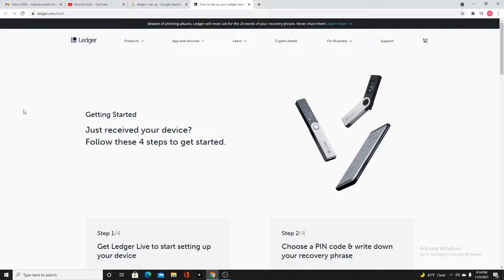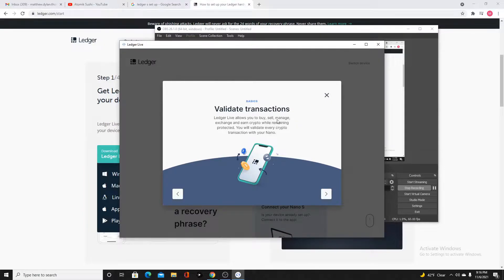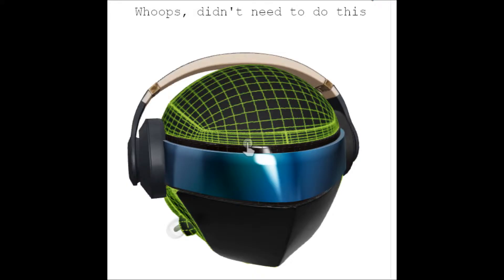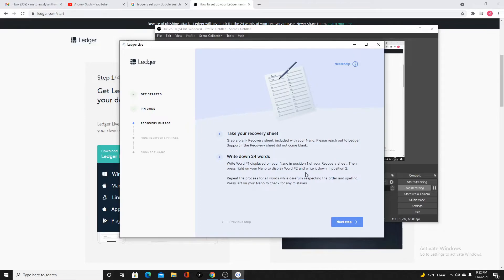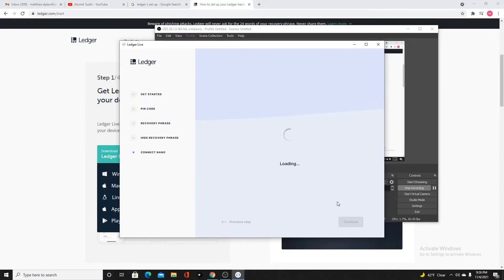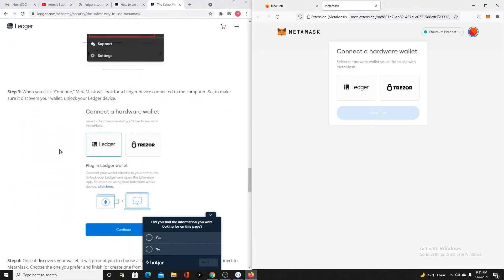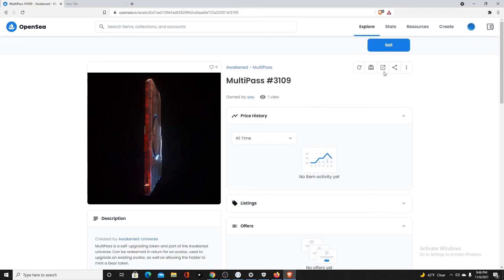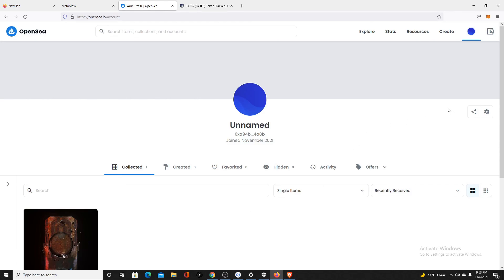Ledger Nano S Initial Setup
A Short video showing steps to set up a Ledger Nano S and send a test transaction.